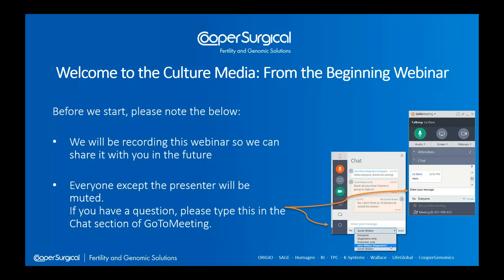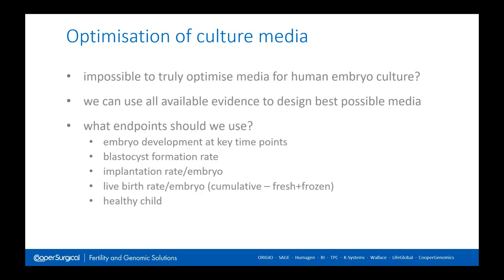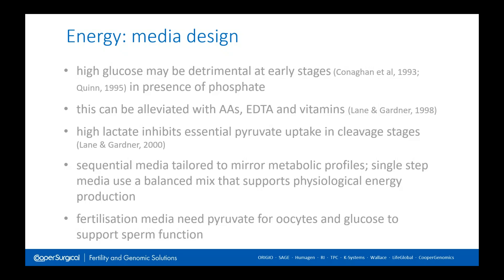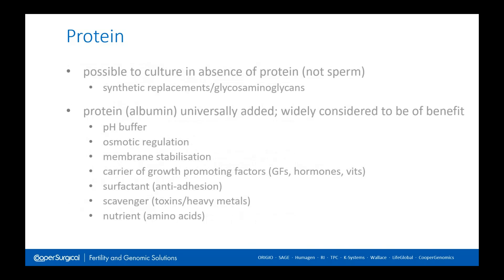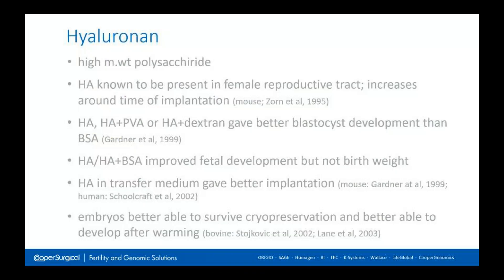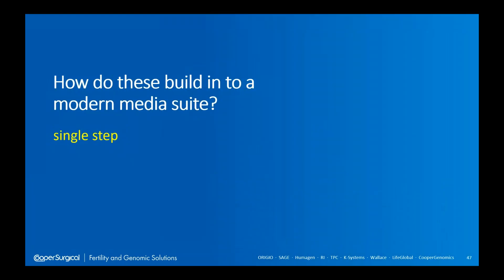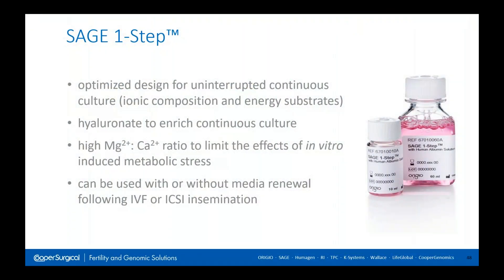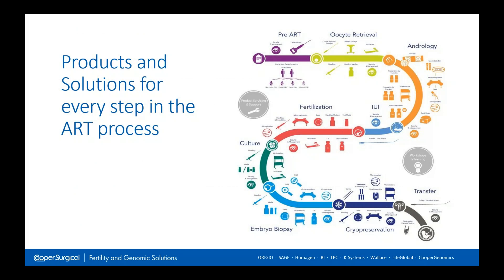WEBINAR Culture Media: From the Beginning with Dr Morroll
Recording of our Lunchtime Webinar Series, 15 April 2019. Dr David Morroll discusses the evolution of culture media, its components and what functions they perform. He also introduces our SAGE, ORIGIO, and LifeGlobal media and the quality control processes they go through. Whether to wash oil or not is also discussed.